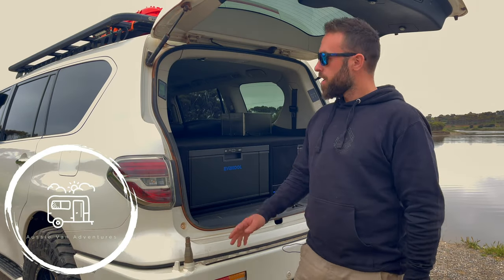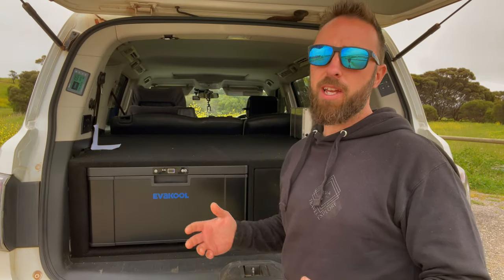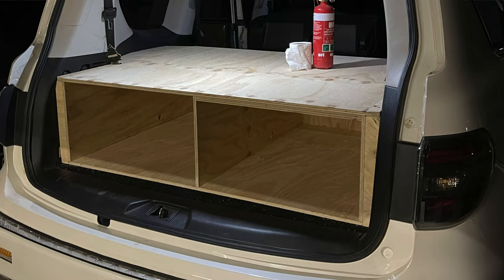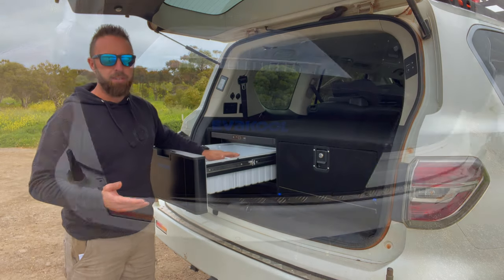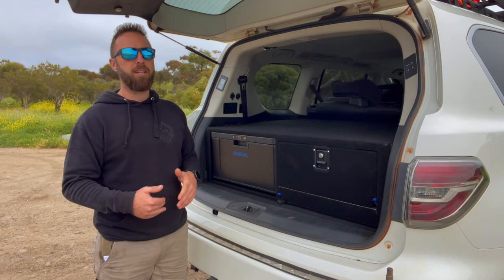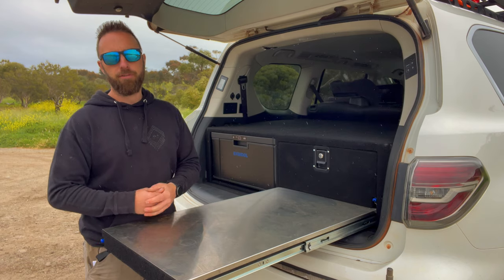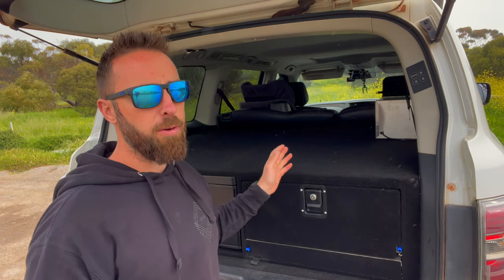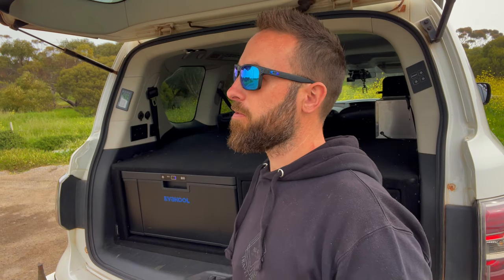Our best rear drawers storage setup for 4wd 4x4 camping overlanding adventuring offroad y62 evakool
Gday guys! One of the best and most important purchases you can make for your truck.

Filmed with DJI Mini2 Drone and GoPro.

Australia's cheapest & best caravan electronic goods -

Our camping gear at great prices is from here -  (Australian)

I love LSKD! Shop through my link to get a reward